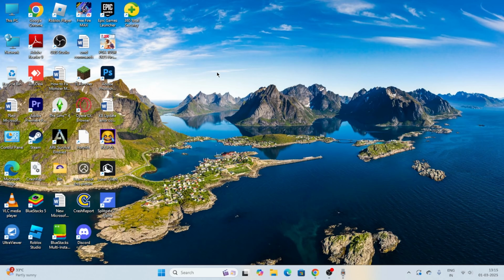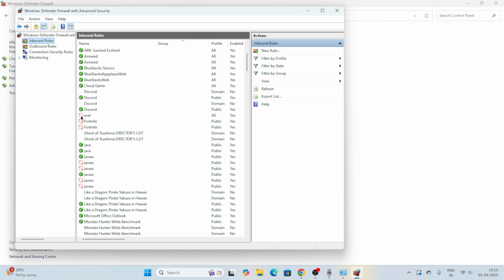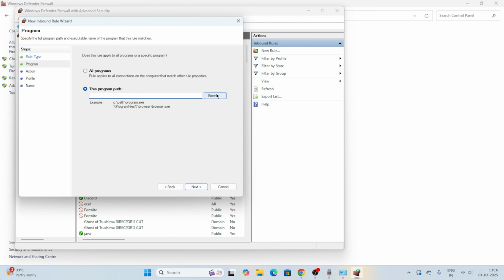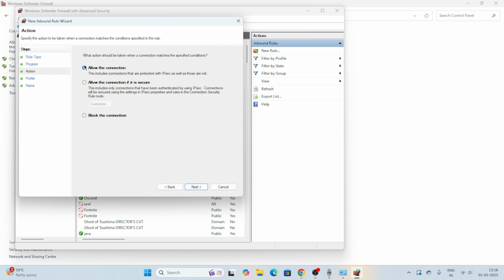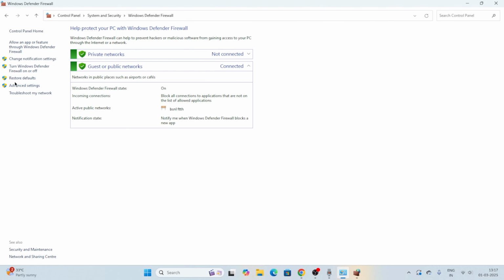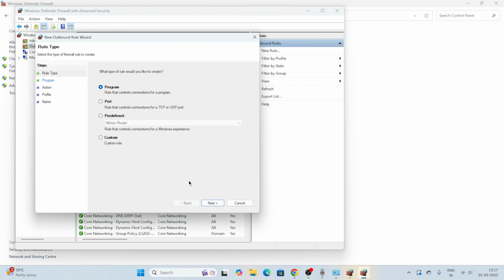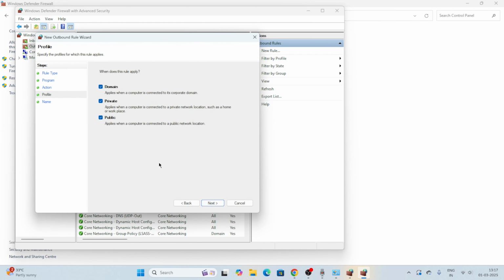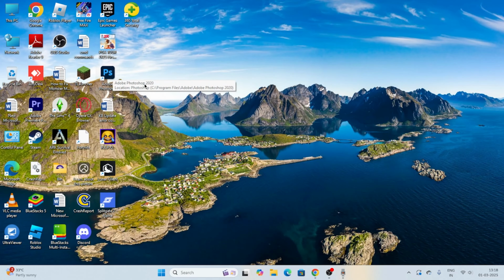How to FIX This Unlicensed Adobe App Has Been Disabled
In this video, we address the common "Unlicensed Adobe App Has Been Disabled" error. I'll walk you through a step-by-step solution to resolve this issue, so you can restore access to your Adobe software without interruptions.